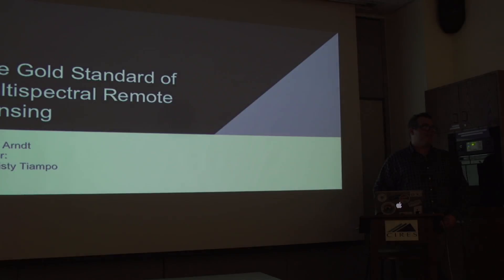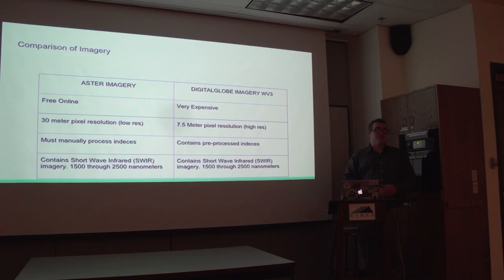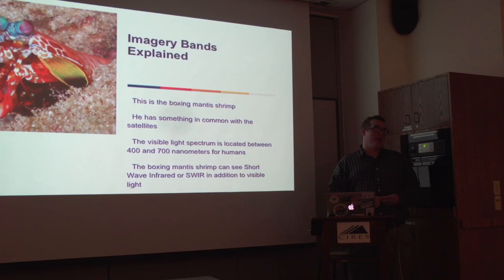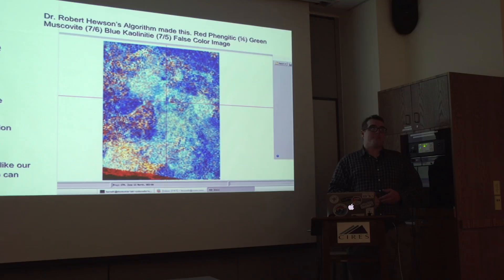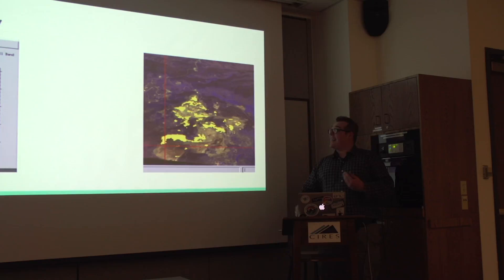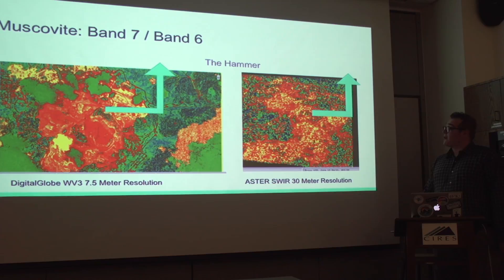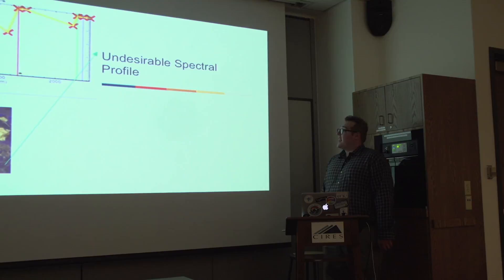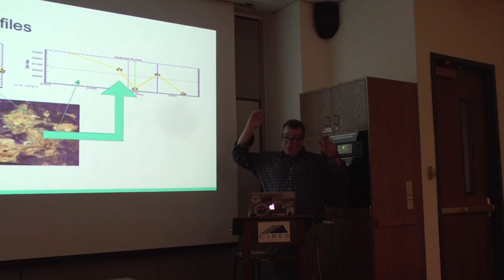RECCS Presentation: Henry Arndt